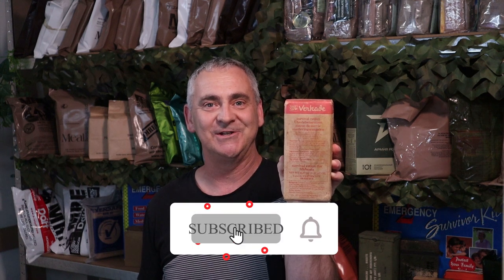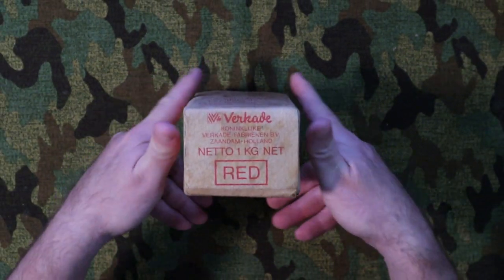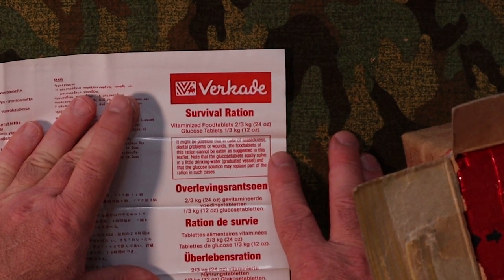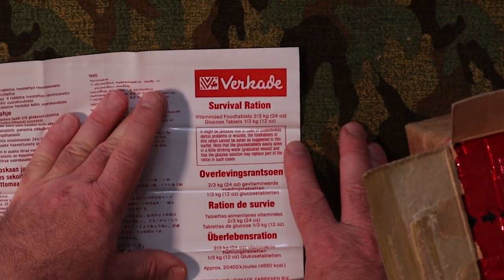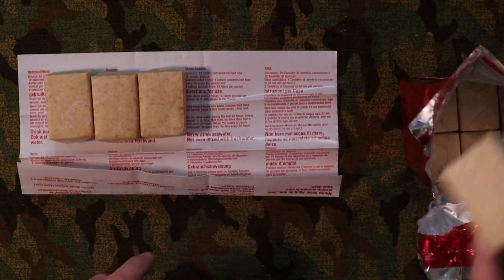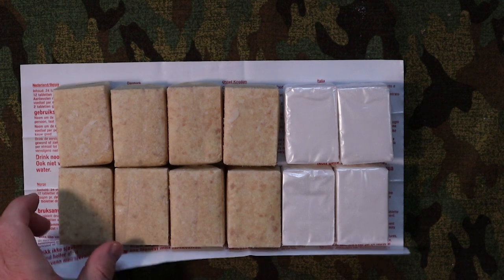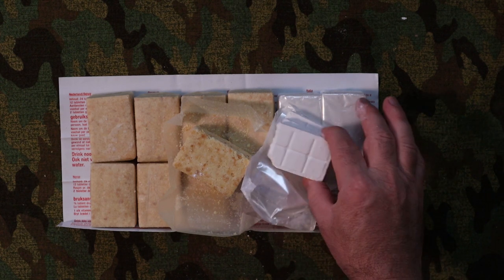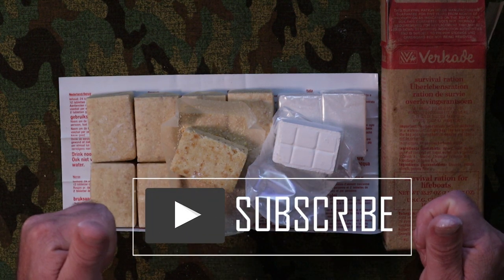Review: 1984 Verkade Life Boat Ration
Review: 1984 Verkade Holland Life Boat Ration

This was an interesting ration sadly it didn't last, At 36 years old it never was going to last.

I am always looking for rations for review on my channel, Let me know if you have anything at all, Drop me a message, Cheers Peter

I have over the years enjoyed watching other you-tubers reviewing and enjoying rations from all over the world, And they have inspired me to make my own, Please see below for links to all their channels: